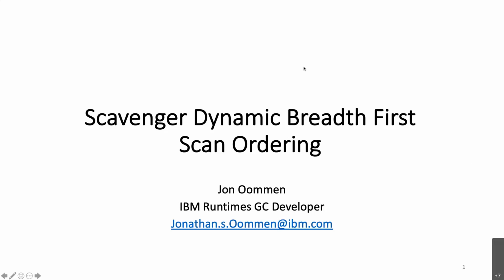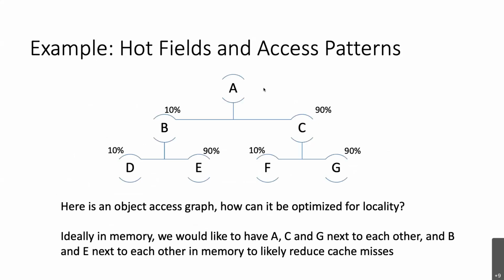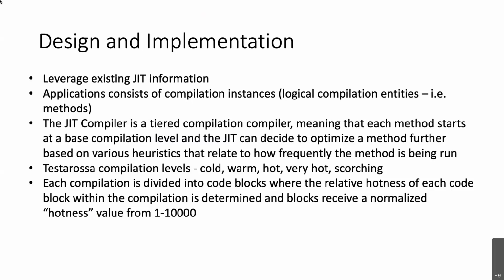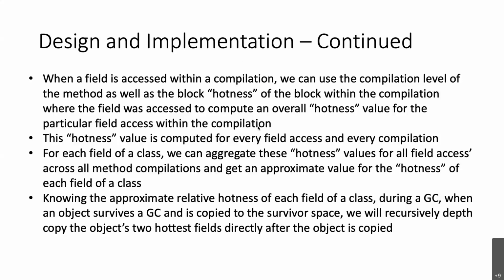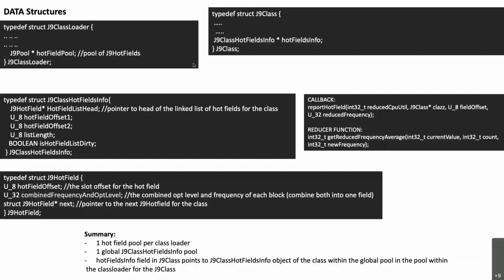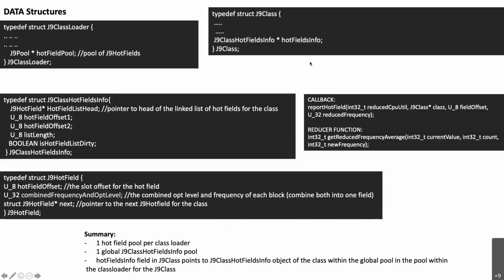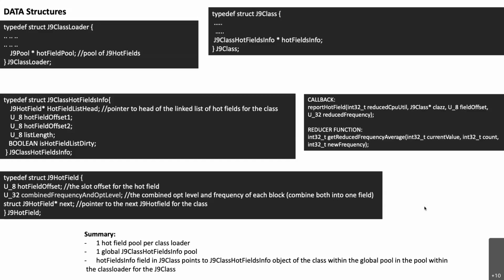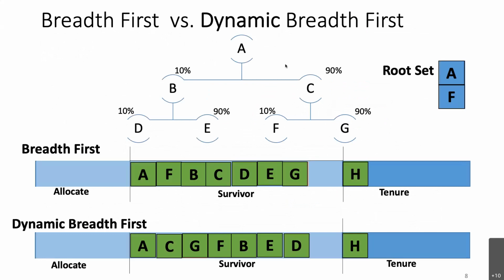OMR Architecture Meeting 20200716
Agenda:
* Add Dynamic Breadth First Scan Ordering to GC (#5377) [ @jonoommen ]